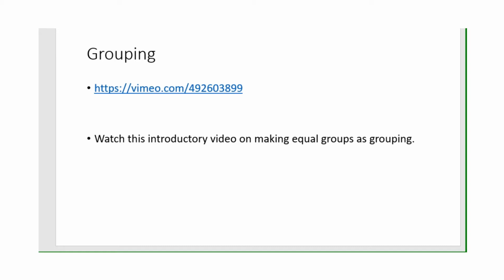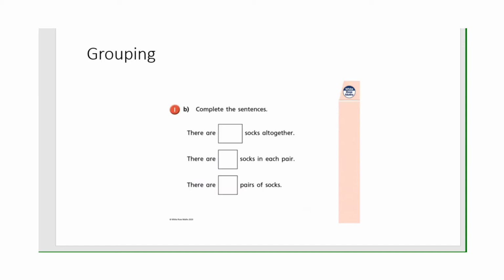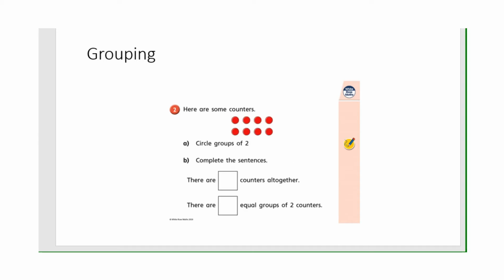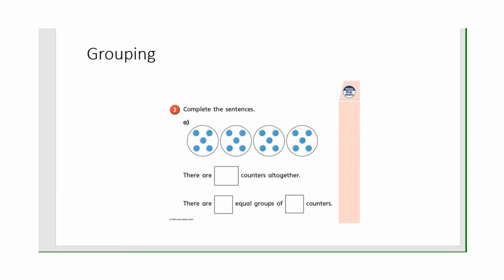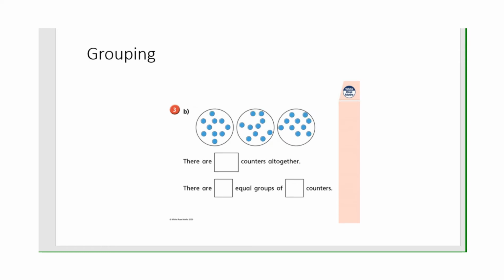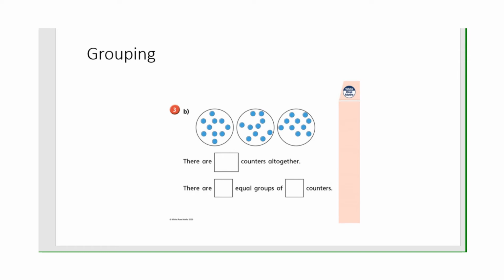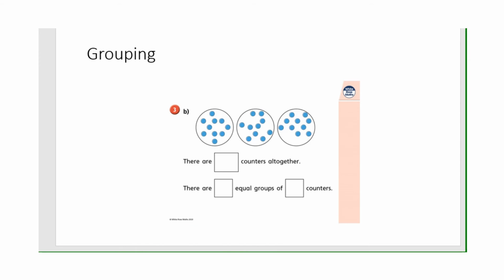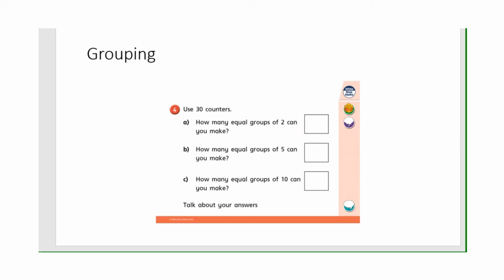Liverpool Maths 24 02 21 Grouping